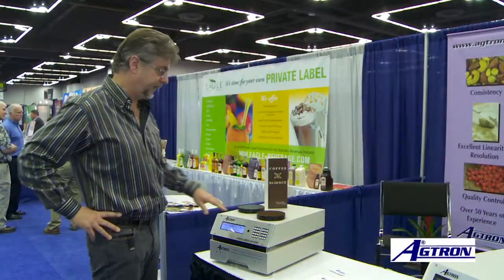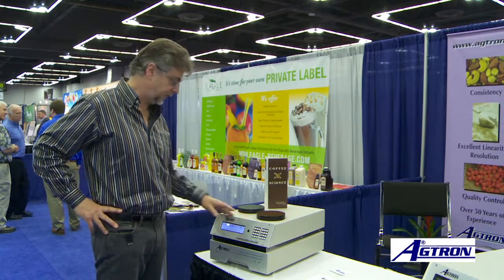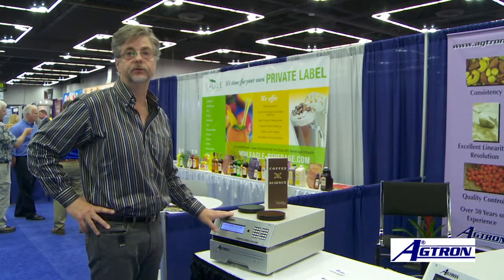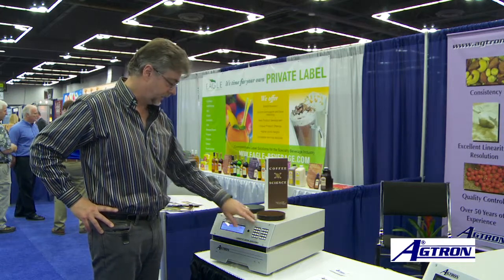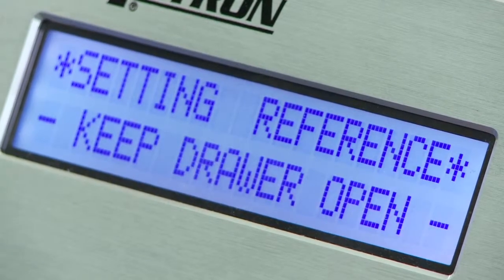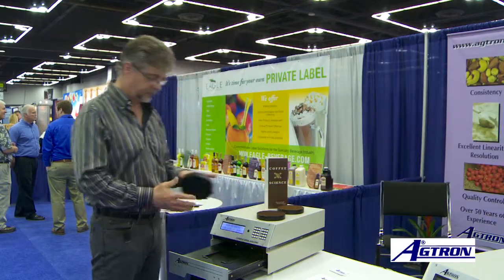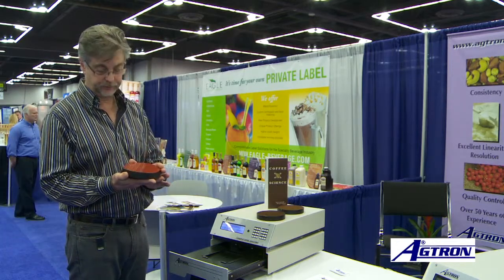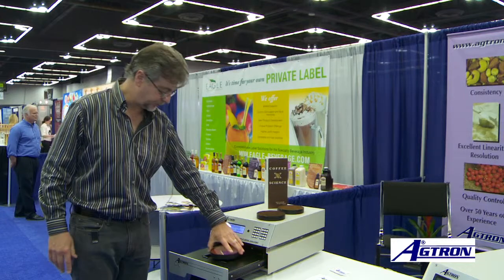CoffeeTalk Chats with Agtron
Miles Small, Editor-in-Chief of CoffeeTalk Magazine, Interviews Carl Staub, President of Agtron.